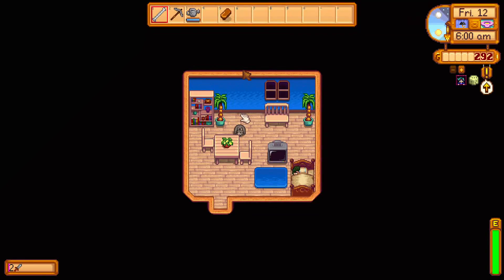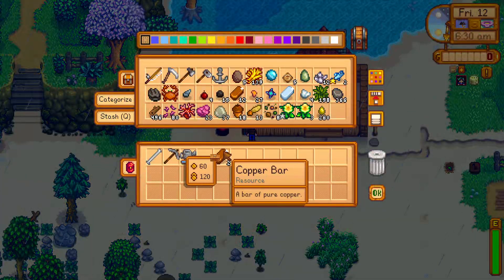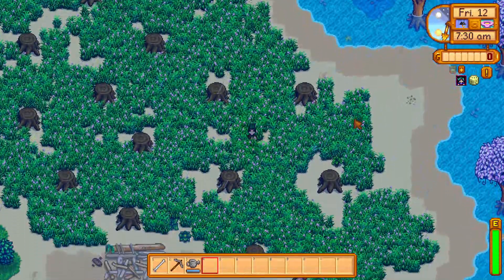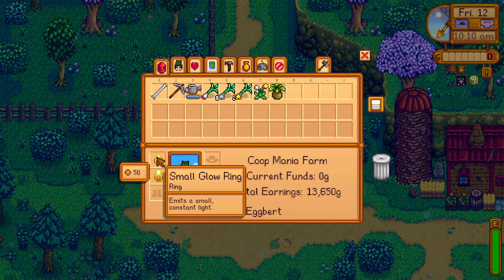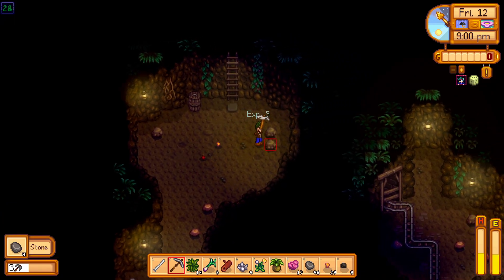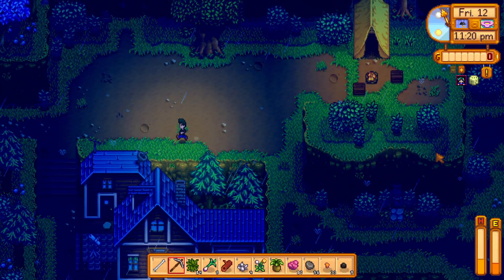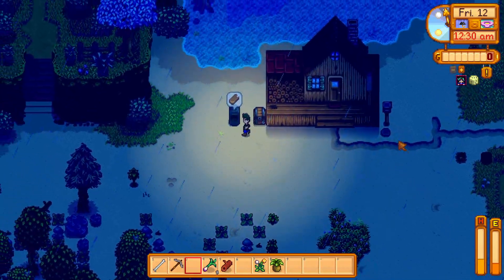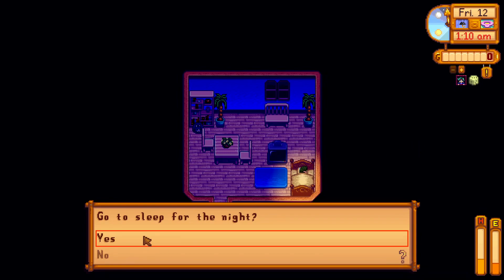Stardew Valley - Let's Play - Coop Mania Farm - Episode 12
Welcome to my first ever let's play here on YouTube! Thanks so much for checking it out. In this episode we begin our new challenge run in Stardew Valley.

Challenge Rules:
- Acquire as many cheeekins as possible while having an aesthetically pleasing farm.
- Have 2 million gold in total earnings by the end of year 2.
- Can only make money from cheeekin related products and food that uses eggs in the recipe after day 6.

Here are all the mods I use for this series:

Animated Mining Pack
Convenient Chests
Content Patcher / Content Patcher Animations
Darker Wet Soil
Generic Mod Config Menu
Harvest With Scythe
Seasonal Cute Characters
Stardew Hack (A required file for the Harvest With Scythe mod)